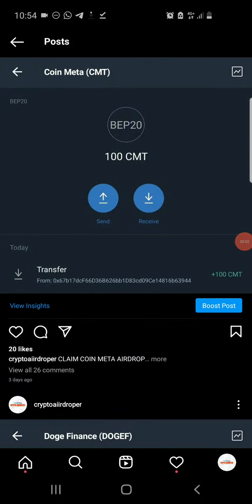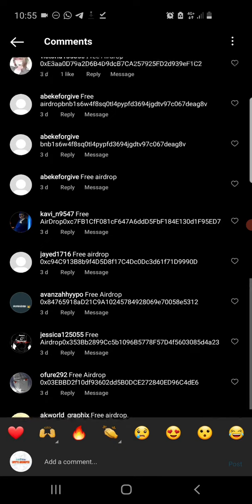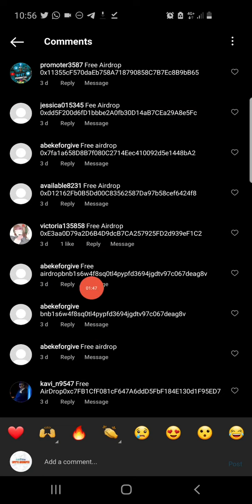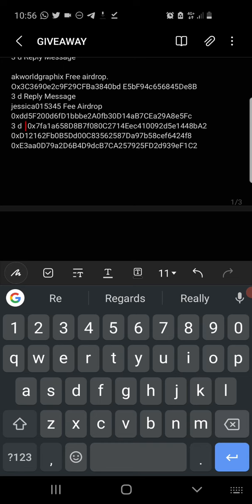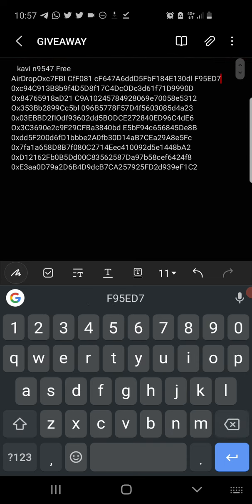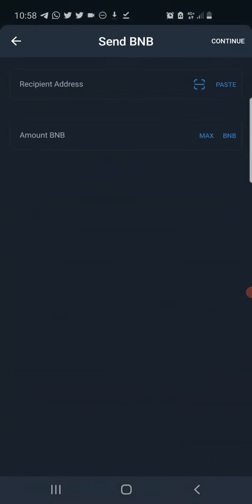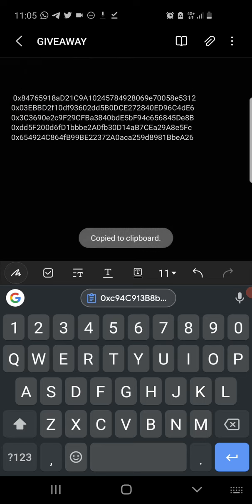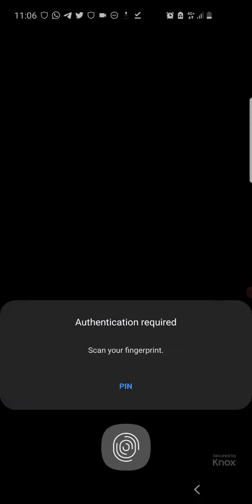Free Bnb Giveaway: 10 People Get Free Bnb Instantly